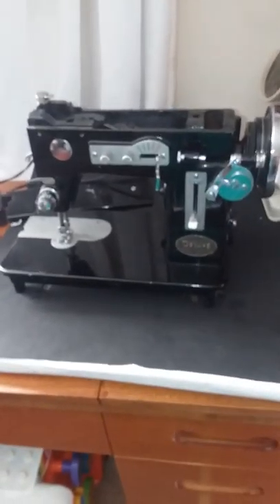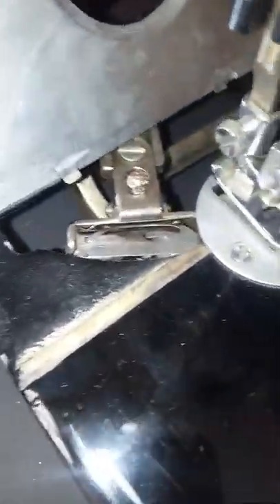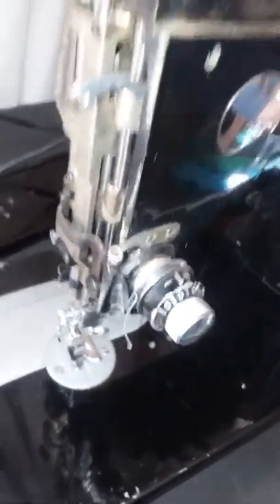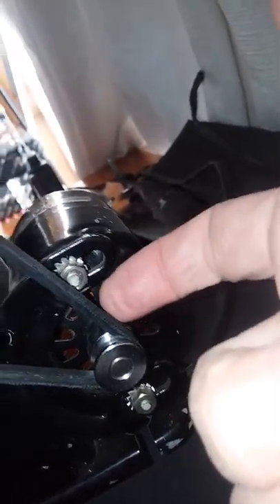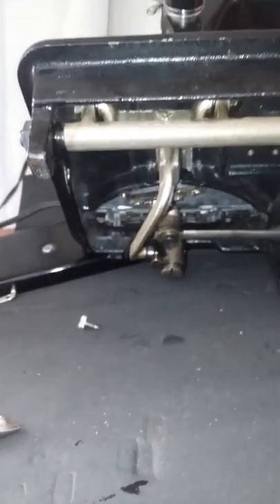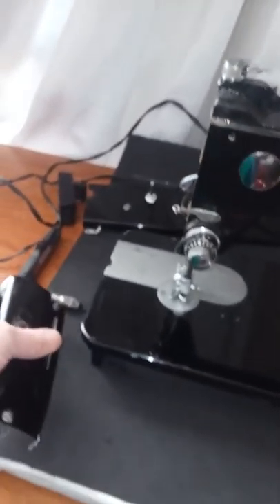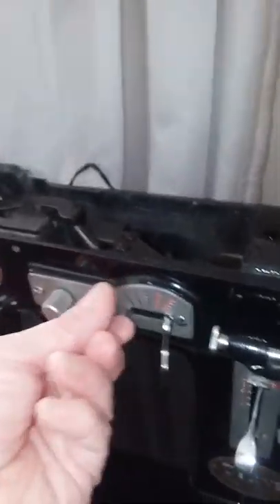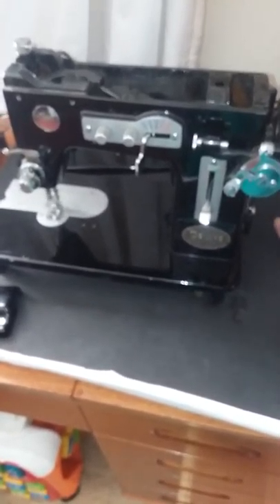3/4 size ZigZag Bait and Switch sewing machine vibrating shuttle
Bait and switch 3/4 size Vibrating Shuttle zigzag  sewing machine, was one of the early methods salesmen used to upsell customers to a more expensive home sewing machine. Most "bait and switch" sewing machines were Vibrating Shuttle models, like the earliest treadle sewing machines, were 3/4 size, and typically, were pretty noisy, and vibrated a lot, intentionally making them look inferior to a more expensive round bobbin sewing machine model, with double the price!

I know Sears Kenmore used the straight stitch bait and switch vibrating shuttle Japanese manufactured sewing machines, but I don't know which specific brand or store this particular model was used by, because the only badge or name it has on it, is DELUXE!

This machine has a .75 amp motor, and if you remember to oil everything that moves, as well as the 2 wicks in the ends of the motor bearings, this little baby FLIES! Okay, maybe not flies, but is VERY FAST! It runs quite smoothly in straight stitch mode, but of course for zigzag mode, you have both the shuttle, and the needle bar pivoting back and forth, so you get a bit more vibration from that movement.